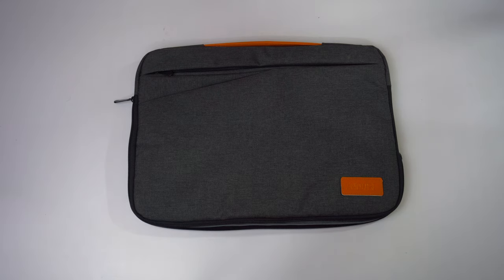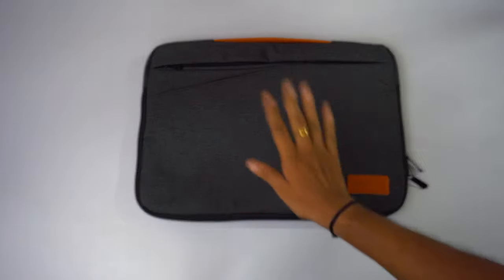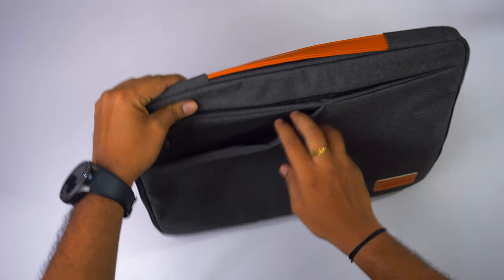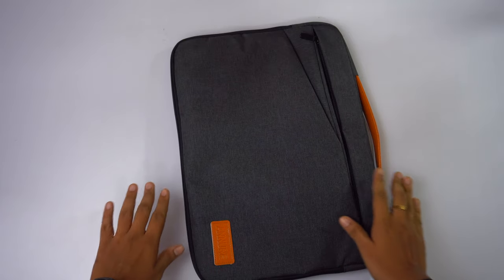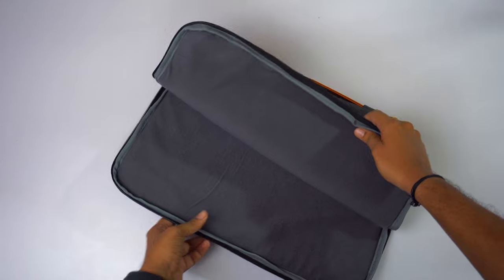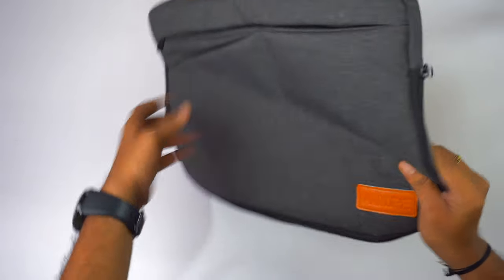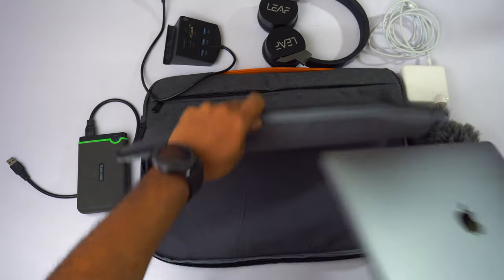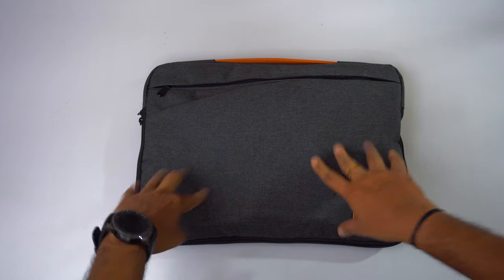Annure - Waterproof laptop sleeve + My Laptop bag secrets revealed👨‍💻💻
High quality laptop sleeves from Annure. Provides shock proof sturdy material as well as a waterproof sleeve to protect laptop. Soft cushioning layer inside to provide anti scratch laptop protection.